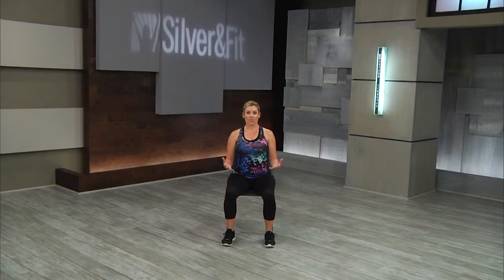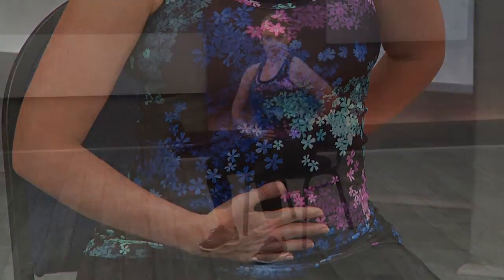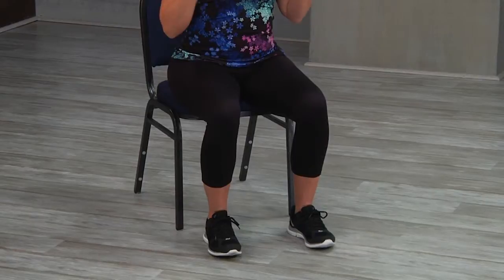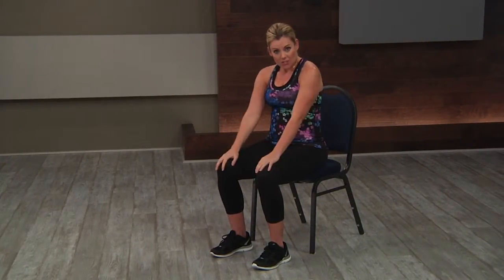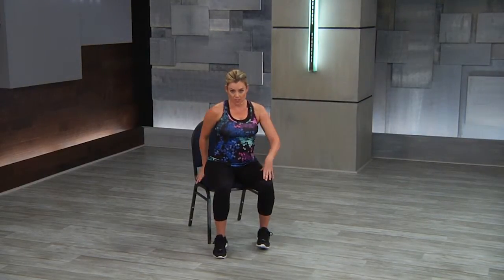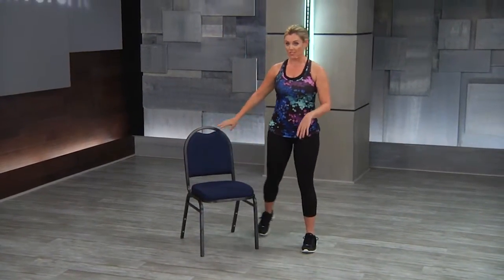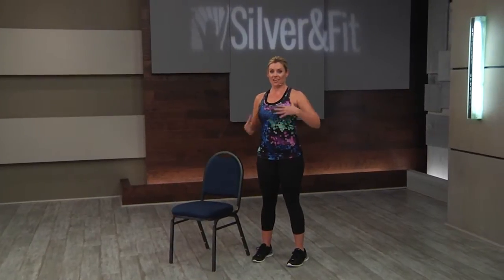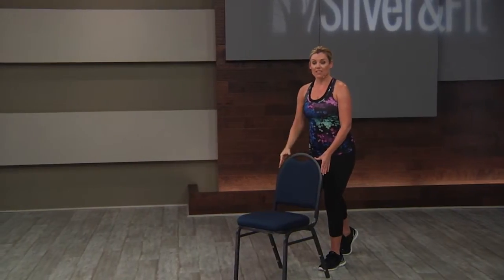SF IN ED EXERC CORE MOVEMENT EXCERCISES 630 MP4